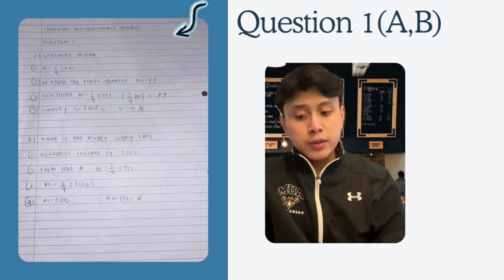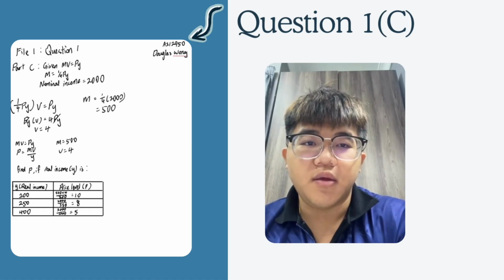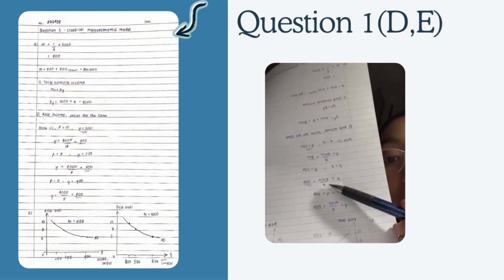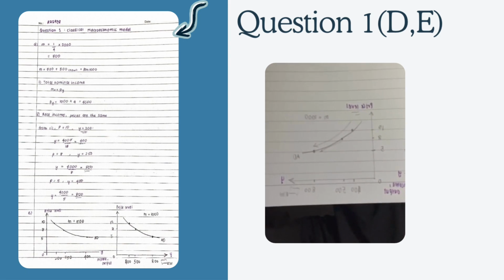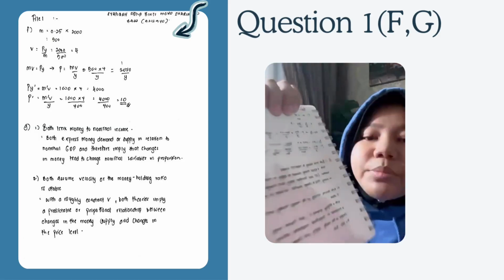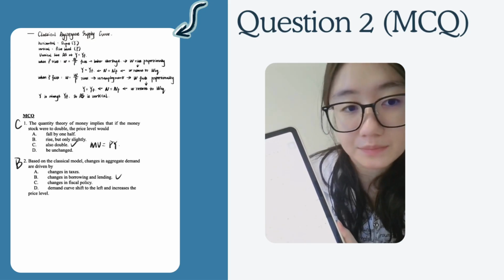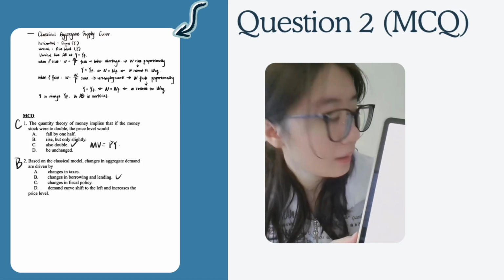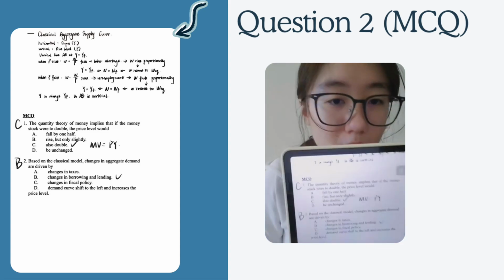Classical microeconomics model